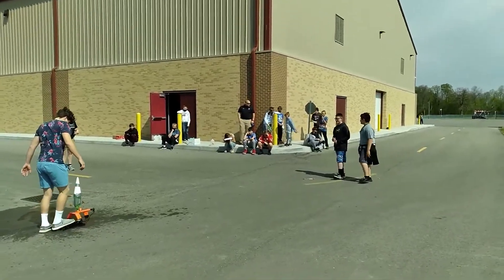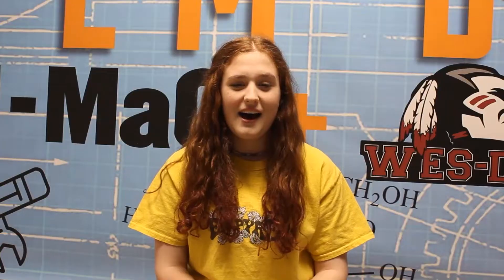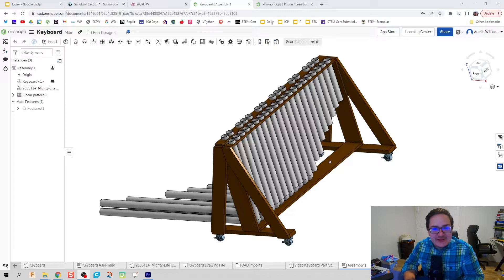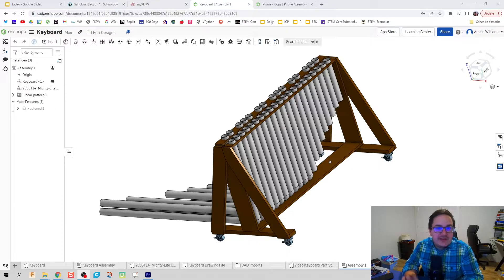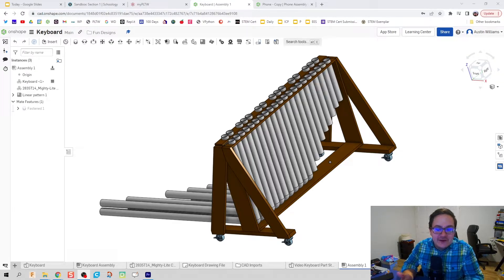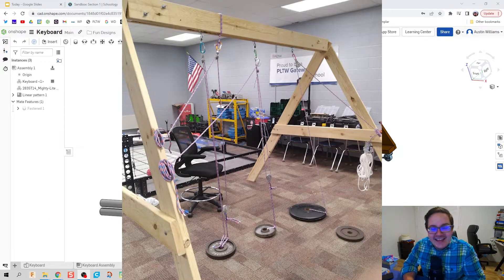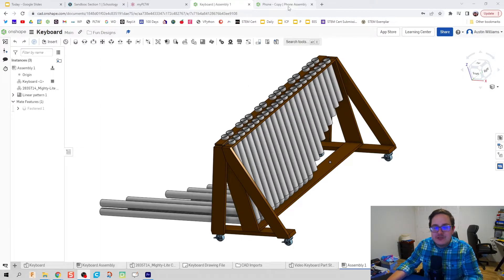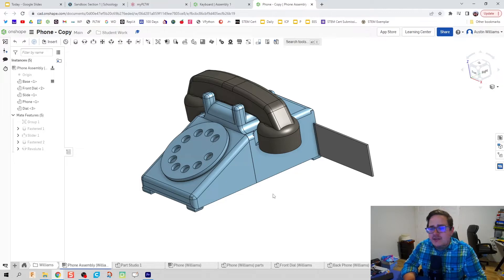STEM Day 2022 Preview